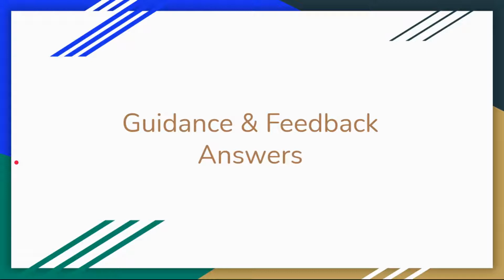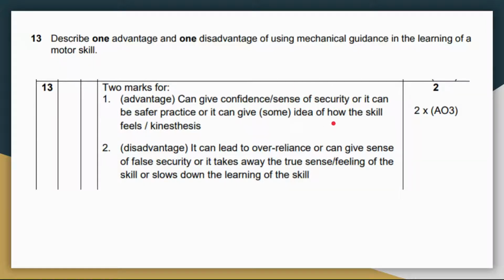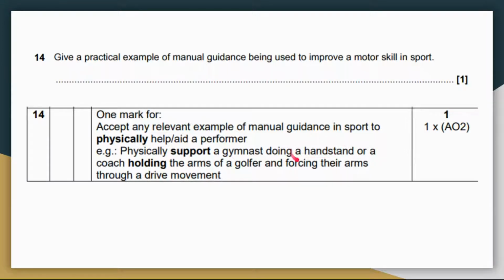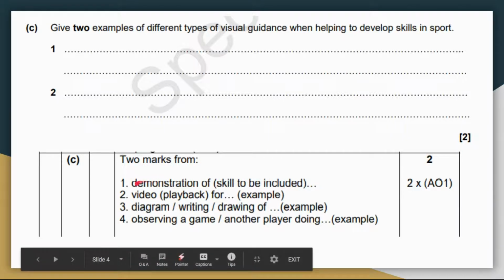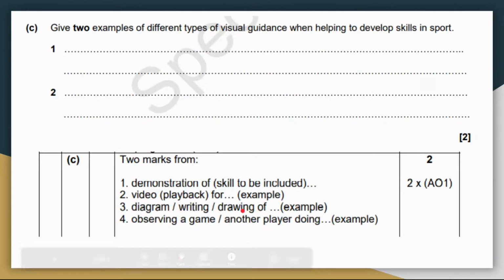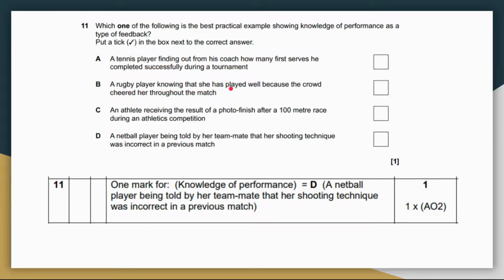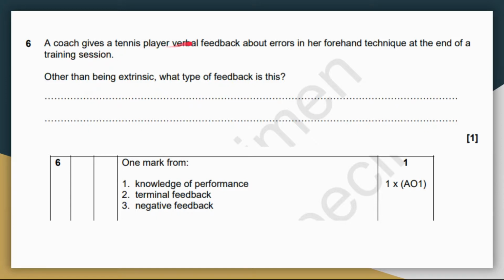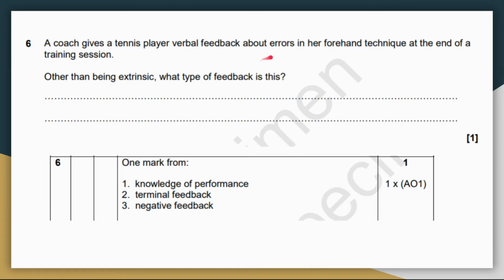OCR GSCE PE Guidance & Feedback Answers